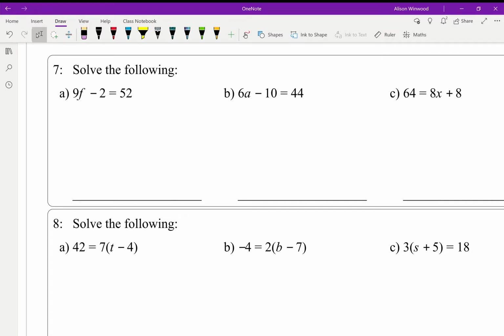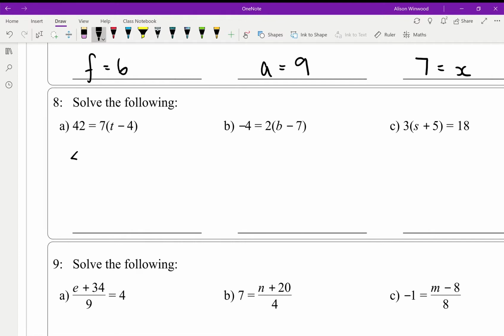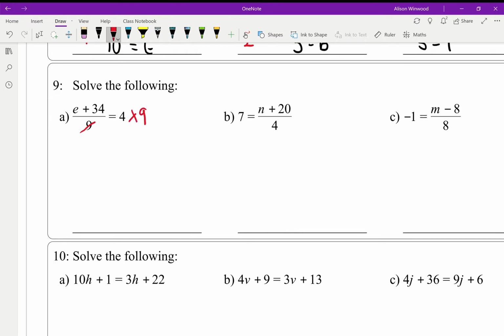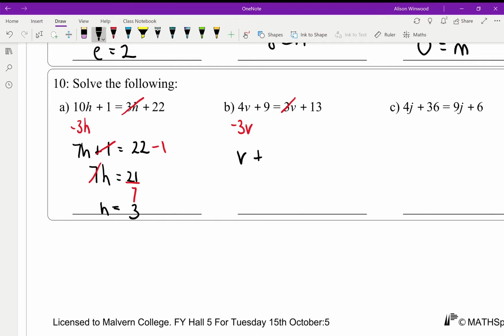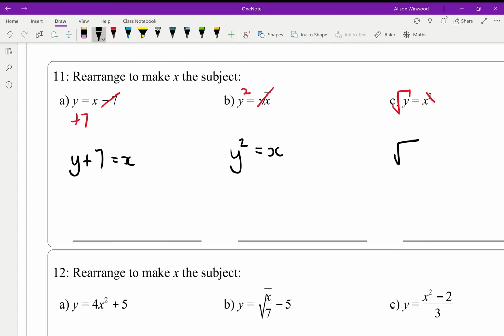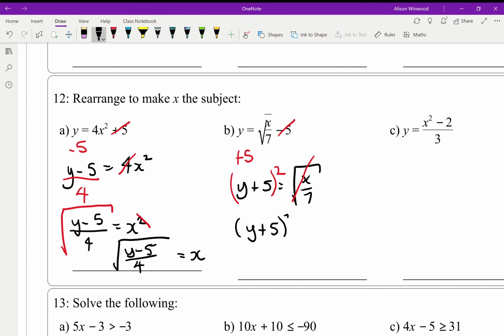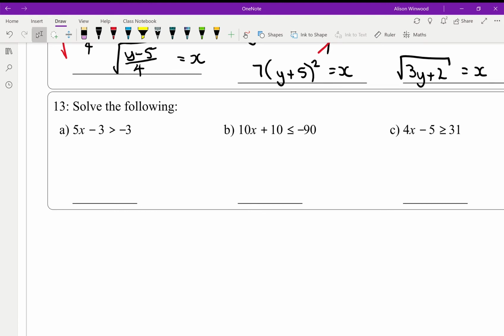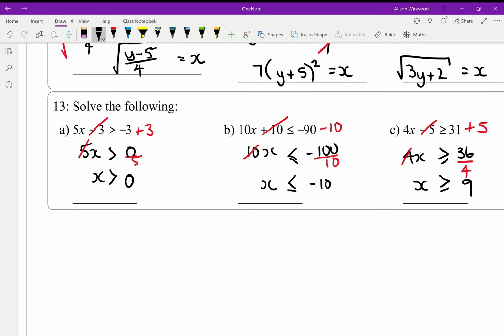FY Hall 5 Video 2